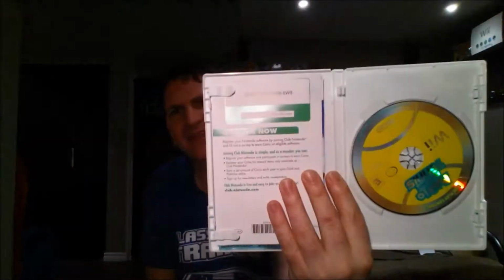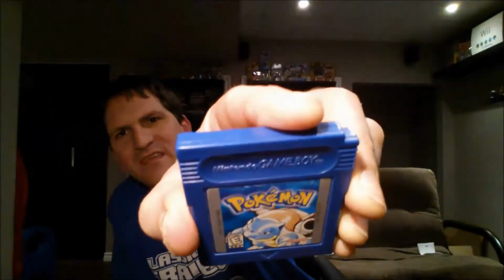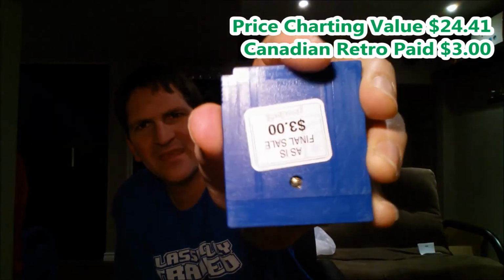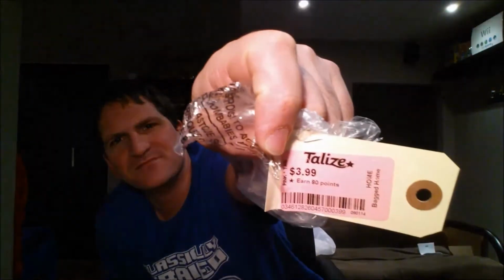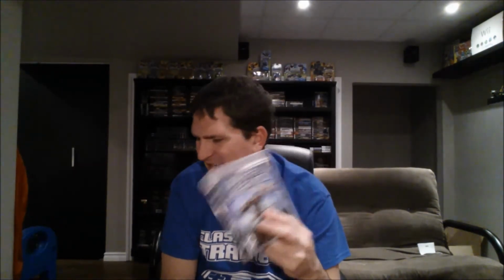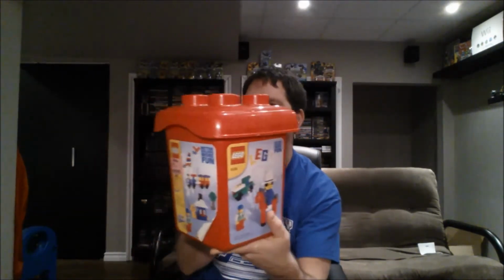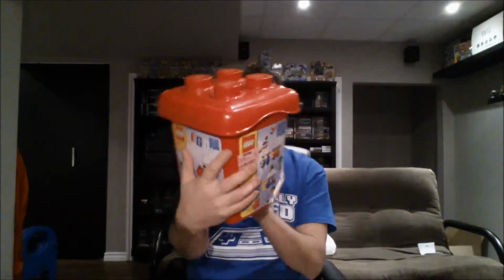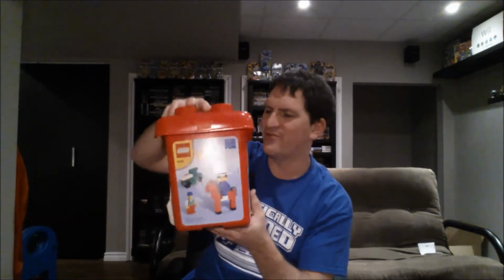Episode 74: Virtually an Epic Haul Pokemon and More